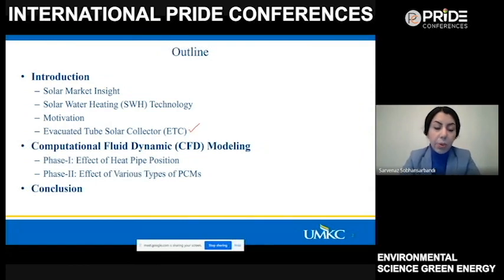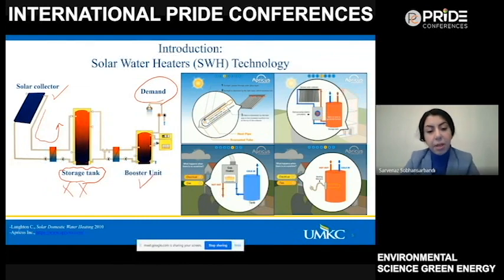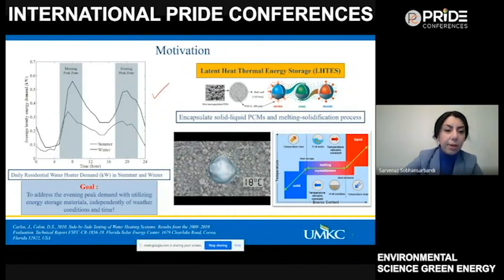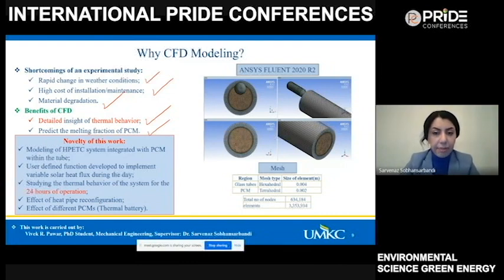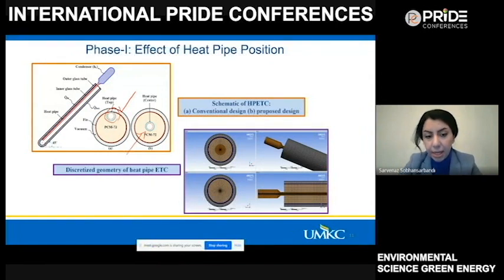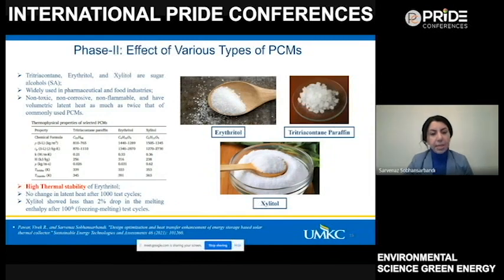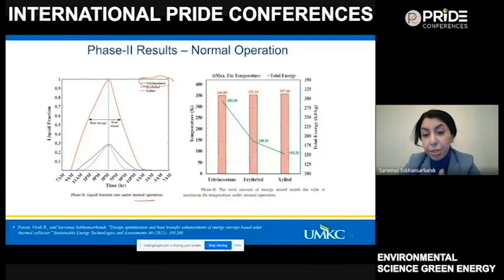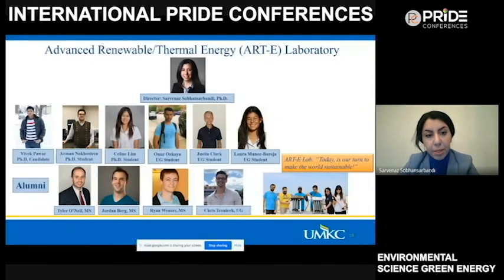ENVIRONMENTAL SCIENCE GREEN ENERGY PART - 25